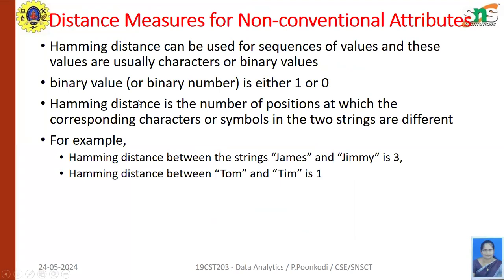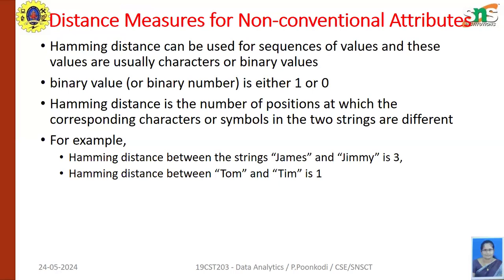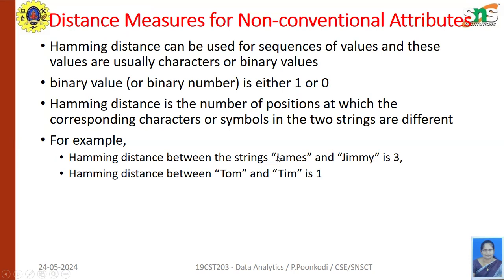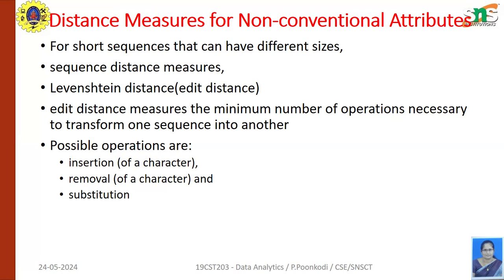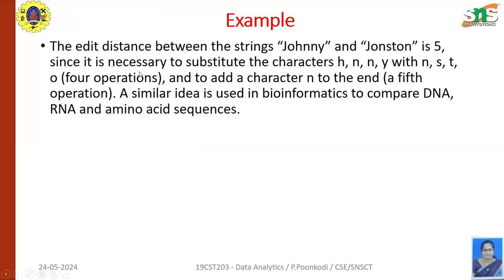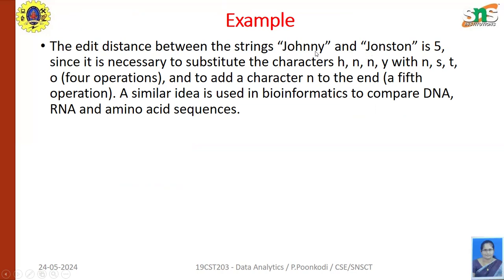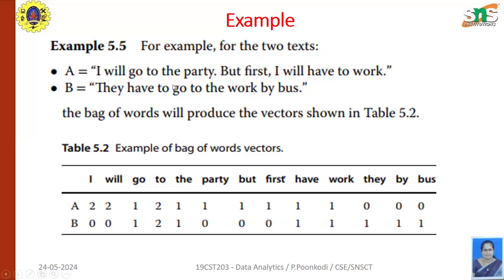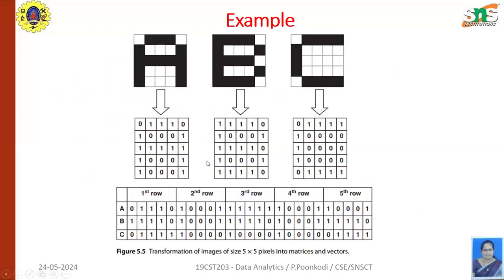Distance measures non conventional attributes